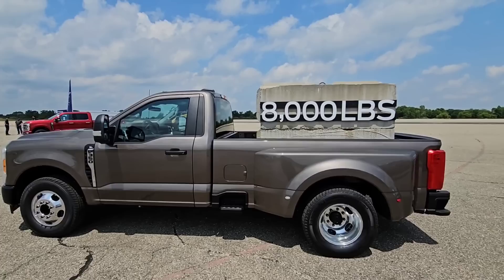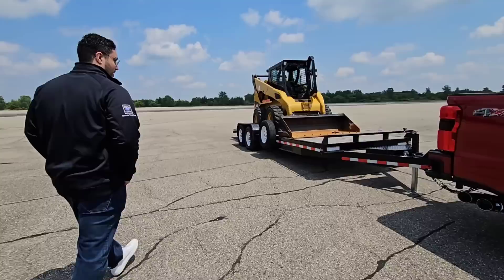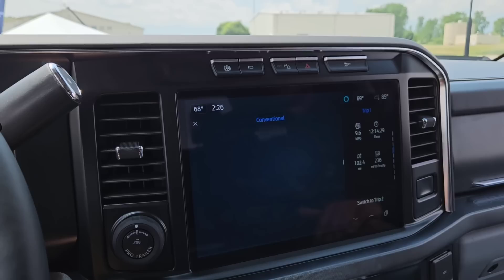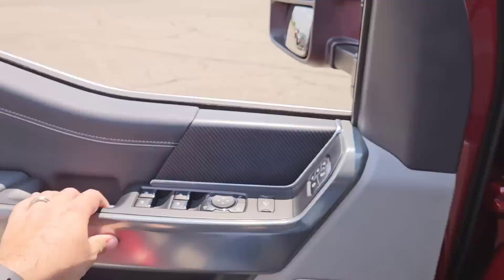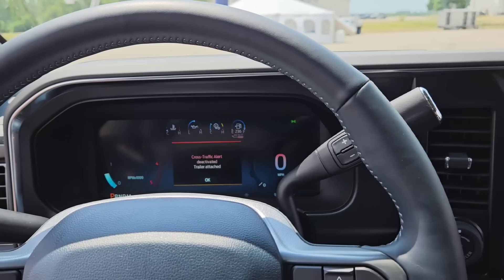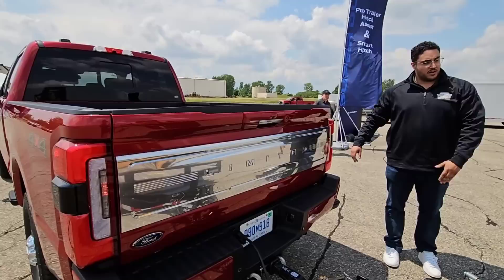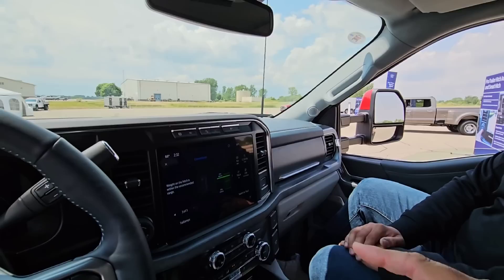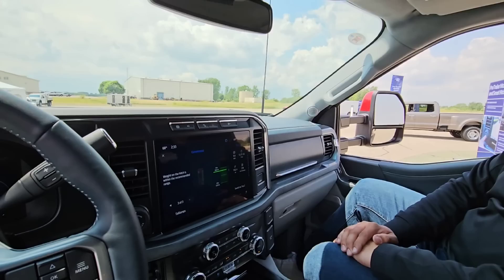FINALLY! Smart Hitch! The feature EVERY truck owner has asked for! 2023 Ford Super Duty